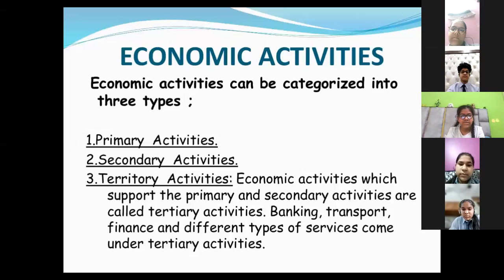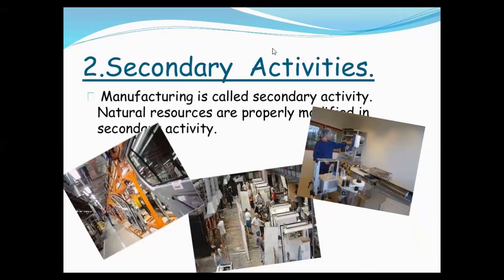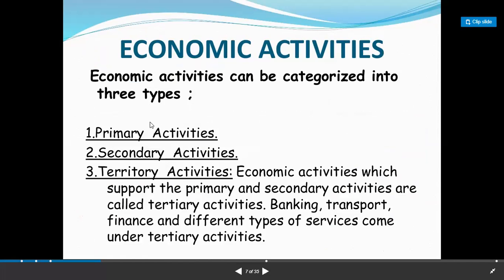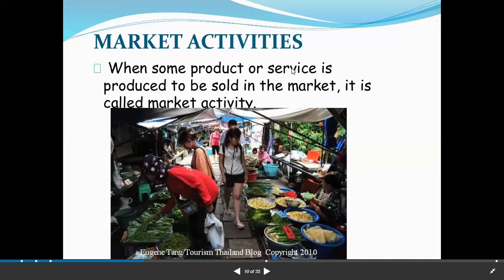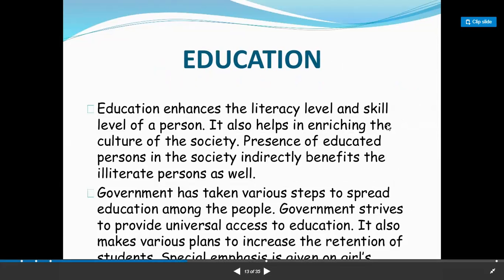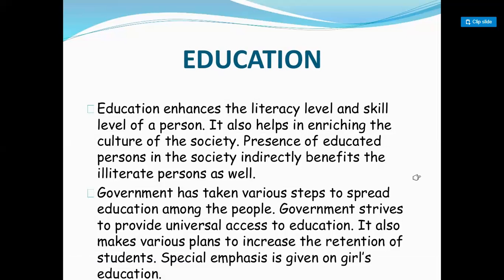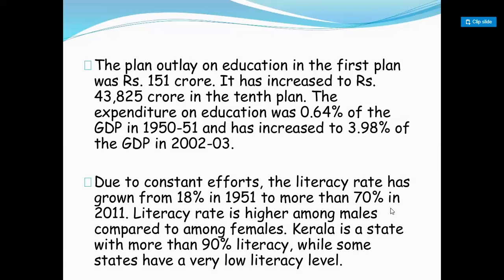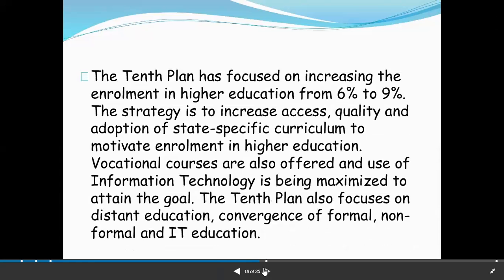socialscience_Economics_Ch2_Peopleasresource_Part2